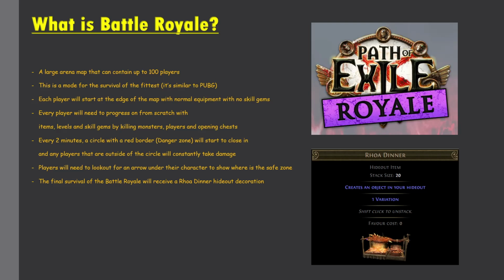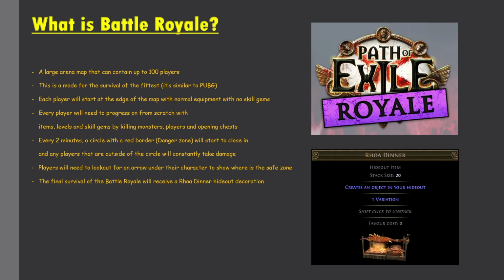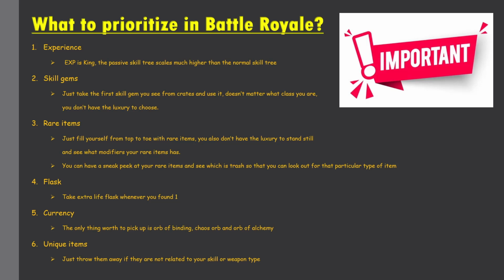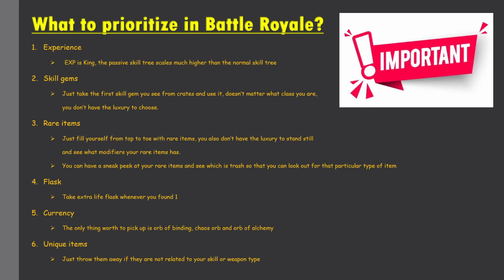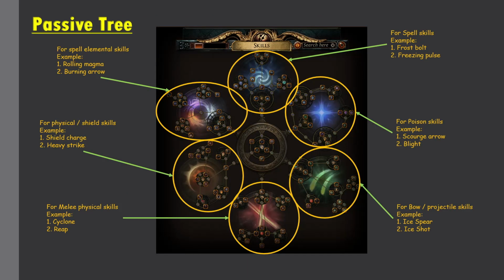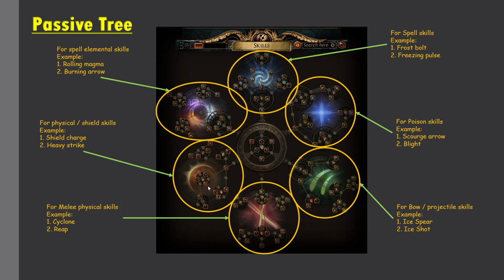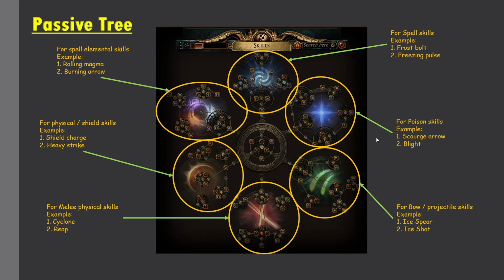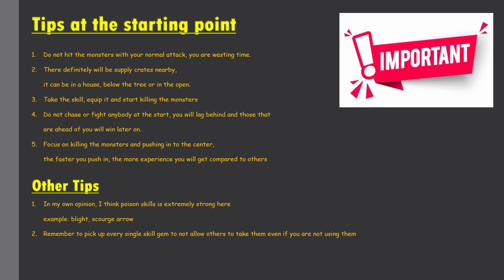[POE] 3.14b Battle Royale simple guide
Just a quick guide on the latest Battle Royale.
Blight & Scourge Arrow is really OP in here.
Enjoy it now while it is popular =D

Section:
00:09 - Guide
01:55 - What to prioritize?
04:58 - Skill tree
08:00 - Tips when starting off
10:42 - Gameplay